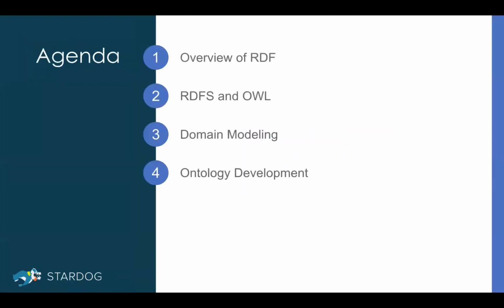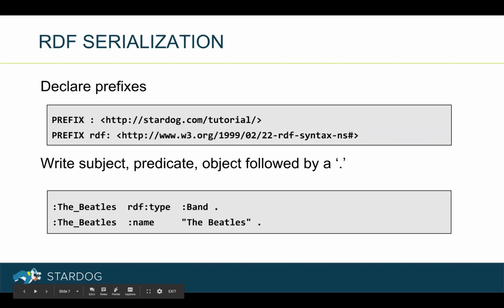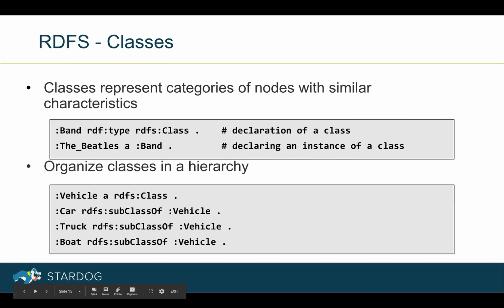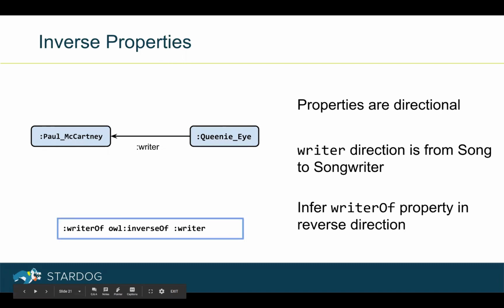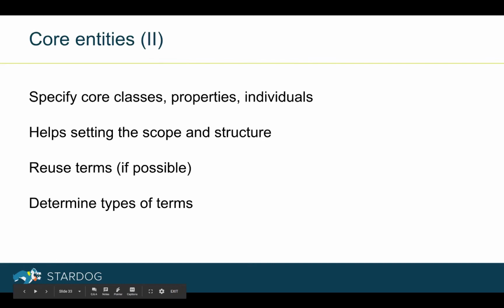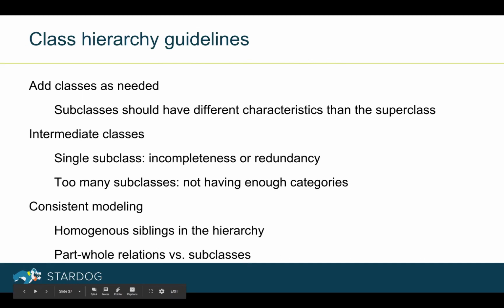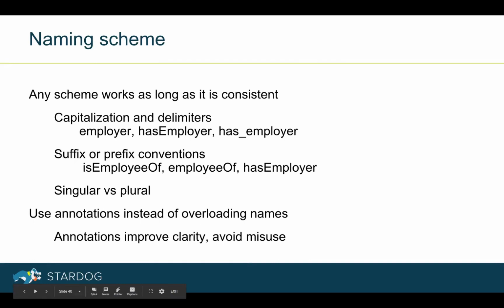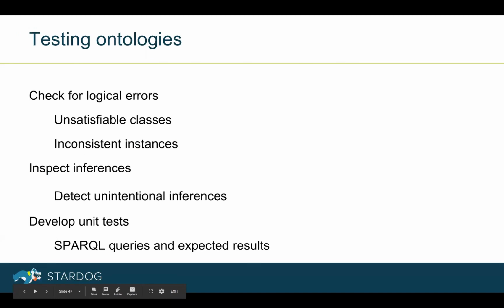[Training] Data Modeling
This Stardog Training teaches you the basics of the RDF data model and best practices for ontology development.